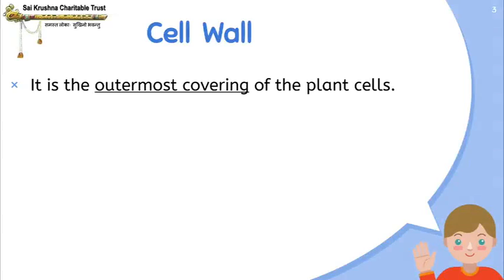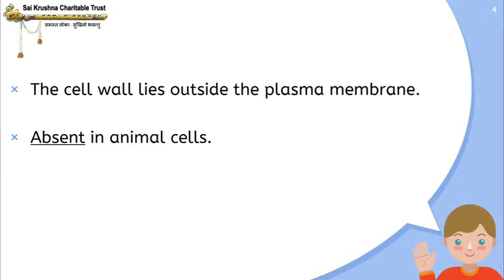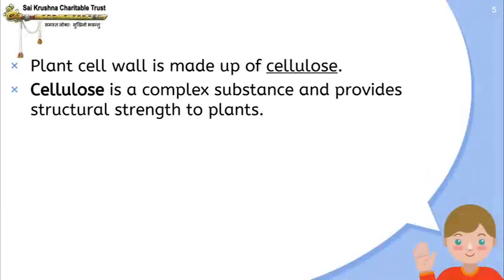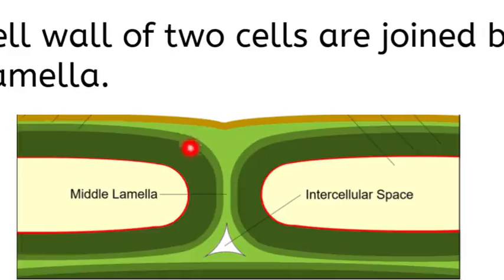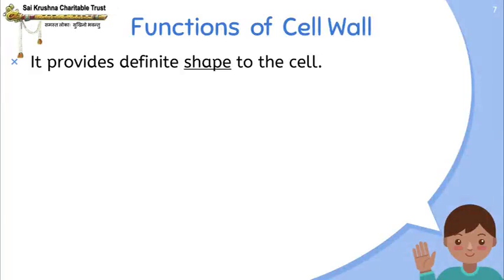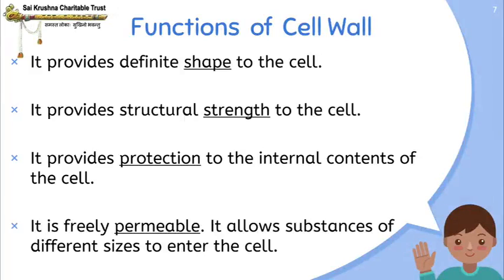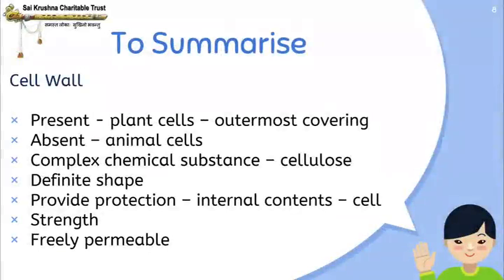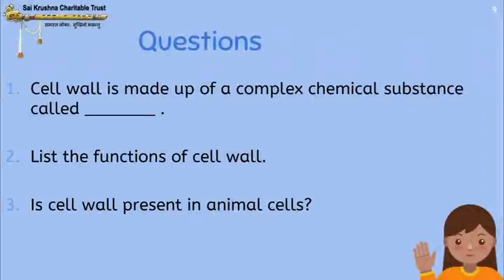#1778 - The Fundamental Unit Of Life | Class 09 | Science | Chapter 05 | Part 04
The Fundamental Unit Of Life | Class 09 | Science | Chapter 05 | Part 04